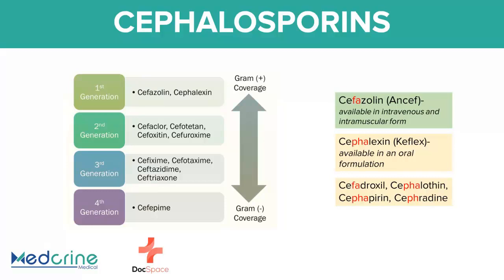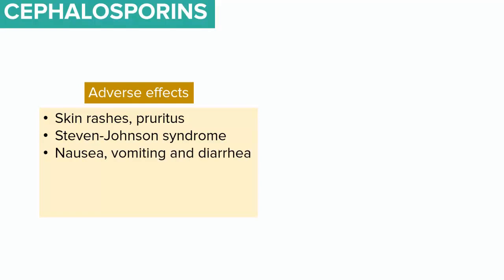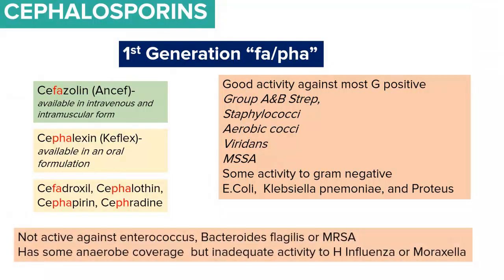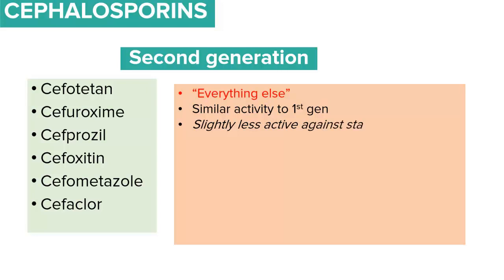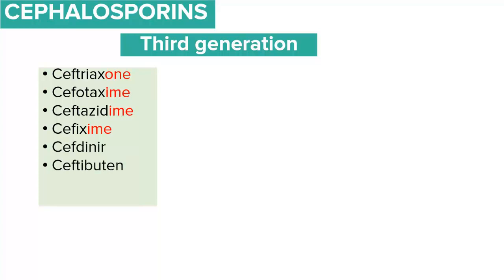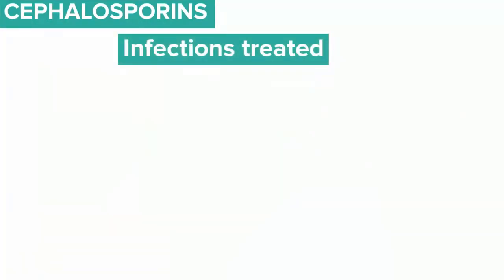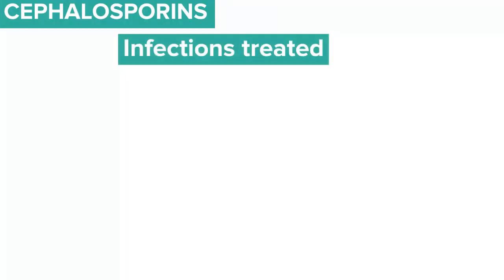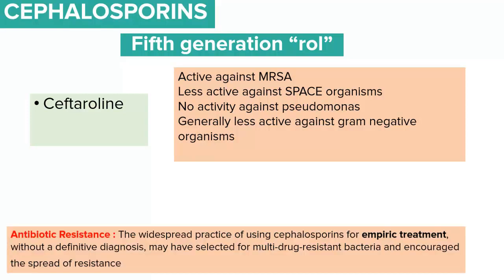Cephalosporins Pharmacology: 1st to 5th Generations, Mnemonics, Indications and Adverse effects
Cephalosporins are antimicrobials grouped into five generations based on their spectrum of coverage against gram-positive and gram-negative bacteria as well as their temporal discovery. First-generation cephalosporins have coverage against most gram-positive cocci as well as gram-negative bacteria, e.g., Escherichia coli (E. coli), Proteus mirabilis, and Klebsiella pneumoniae. Second-generation cephalosporins have coverage against Haemophilus influenza (H. influenza), Moraxella catarrhalis, and Bacteroides spp. Third-generation cephalosporins have less coverage against most gram-positive organisms but have increase coverage against Enterobacteriaceae, Neisseria spp., and H. influenza. Fourth-generation cephalosporins have similar coverage as third-generation cephalosporins but with additional coverage against gram-negative bacteria with antimicrobial resistance, e.g., beta-lactamase. Fifth-generation cephalosporins have coverage against methicillin-resistant staphylococci and penicillin-resistant pneumococci.

First-generation cephalosporins include cefazolin, cephalothin, cephapirin, cephradine, cefadroxil, and cephalexin. First-generation cephalosporins have active coverage against most gram-positive cocci such as staphylococci spp.and streptococci spp.while having minimal coverage against gram-negative bacteria. Gram-negative bacteria that are more susceptible to first-generation cephalosporins are Proteus mirabilis, E. coli, and Klebsiella pneumoniae. Oral first-generation cephalosporins are commonly prescribed to use against uncomplicated skin and soft tissue infections such as cellulitis and abscesses commonly due to a staphylococci spp. or streptococci spp. infection. Additionally, clinicians can also use them for bone, respiratory tract, genitourinary tract, biliary tract, bloodstream infection, otitis media, and surgical prophylaxis. In fact, cefazolin is the cephalosporin of choice for surgical prophylaxis.